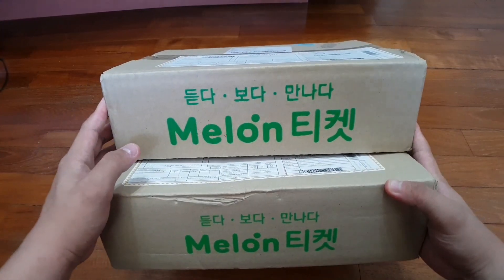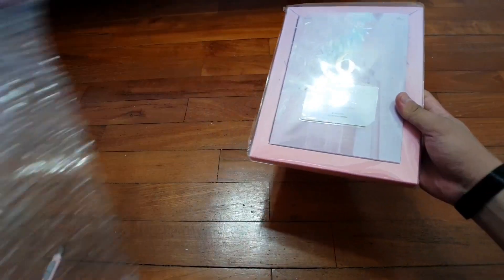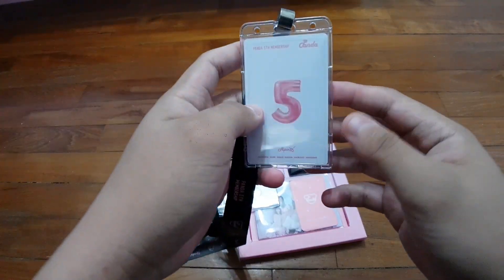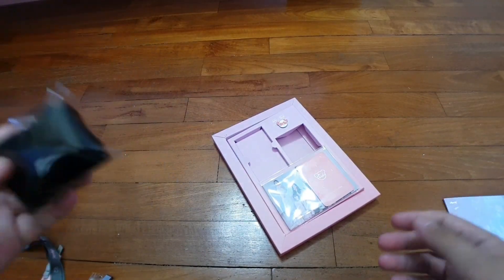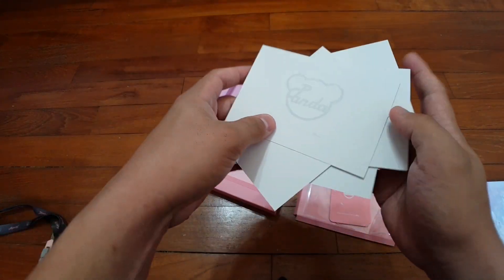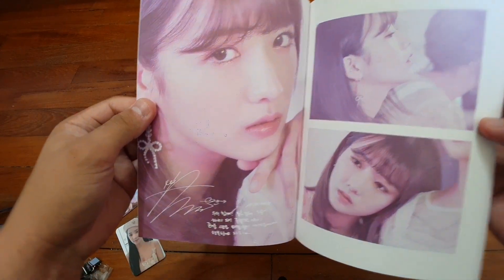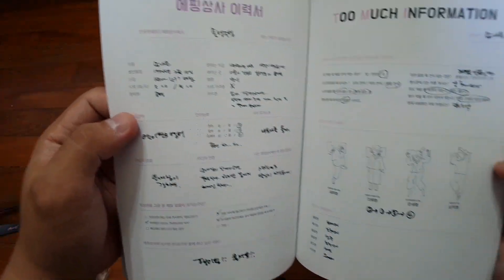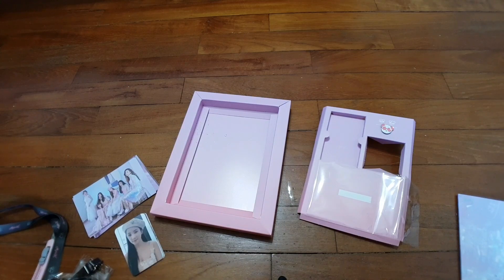[UNBOXING] APink 6th Official Fanclub Panda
My Panda membership kit is finally here and here's an unboxing video.